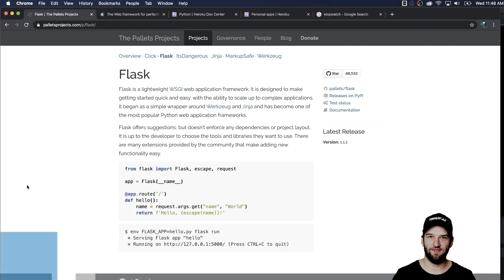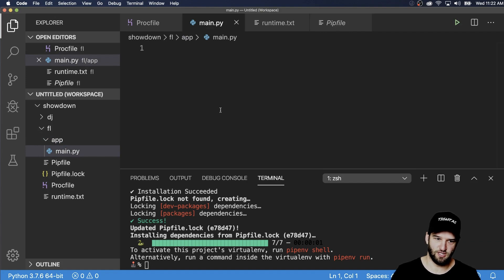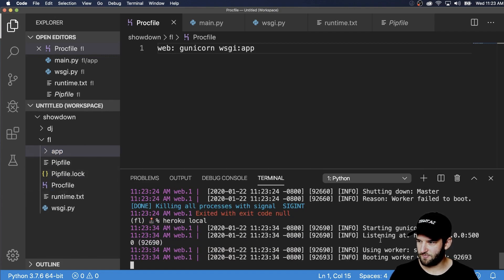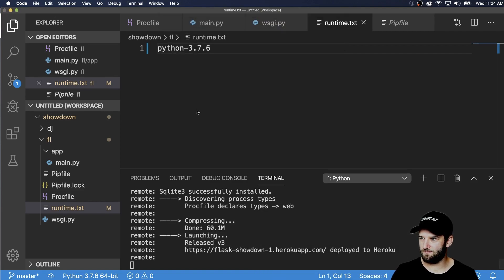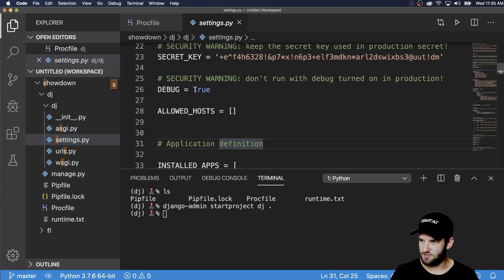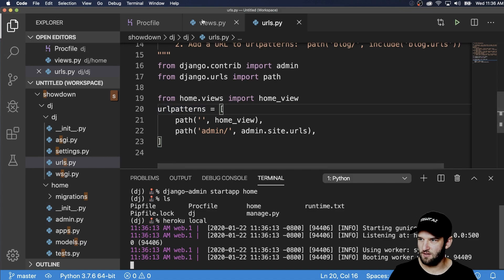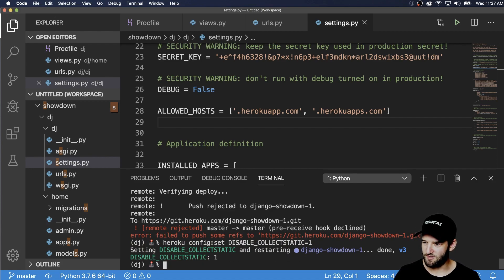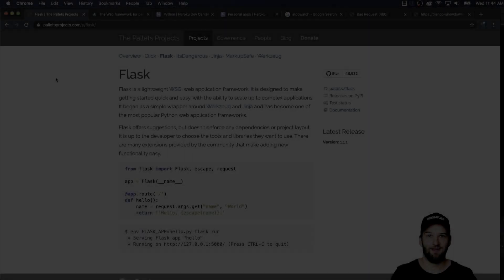Flask v Django: Barebones to Production - Python Web Framework Code Showdown - Heroku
Flask v Django: Barebones to Production
Python Web Framework Comparison

Flask is a popular Python micro web-framework.
Django is a popular Python full web-framework.

Both are awesome.